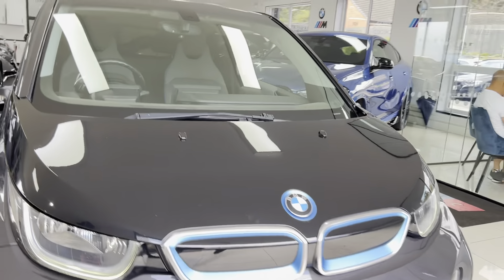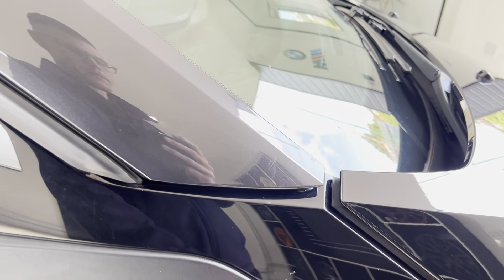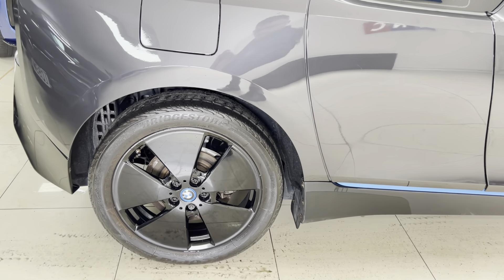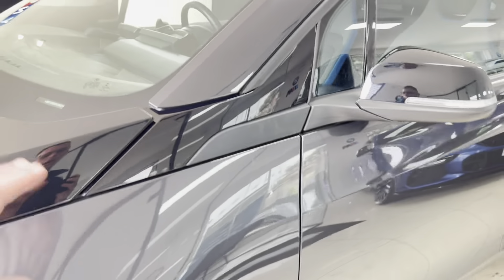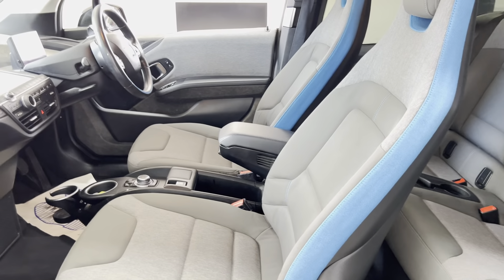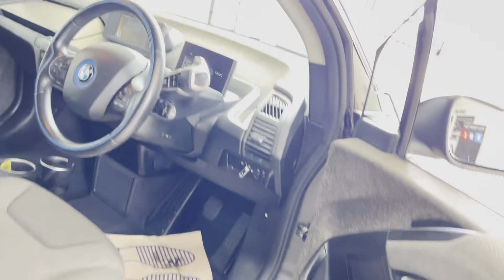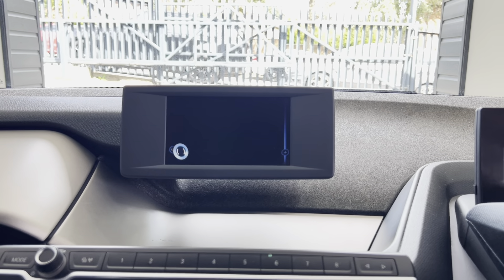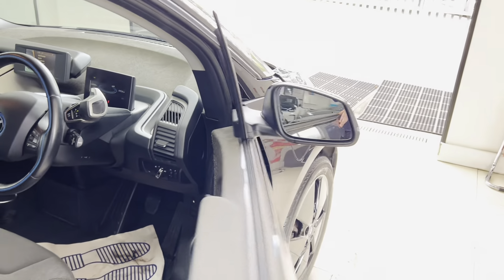(LS15BDY) i3 RANGE EXTENDER (Black Wheels & Tints!)